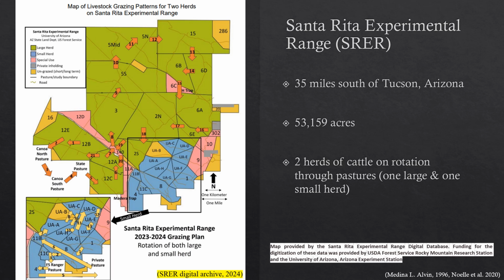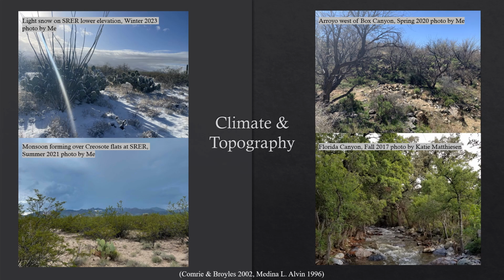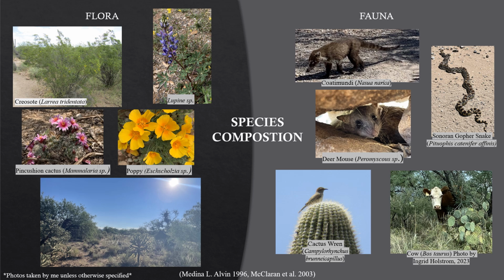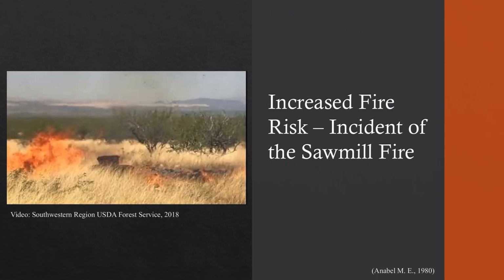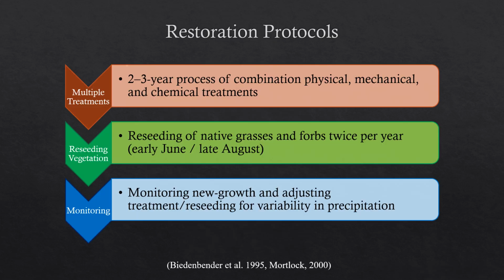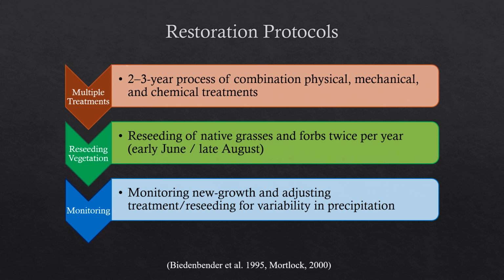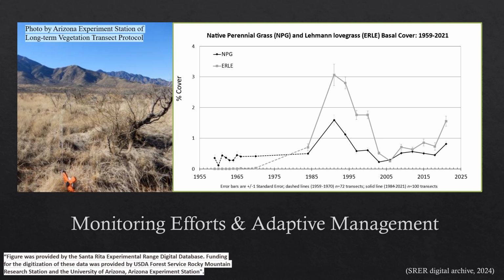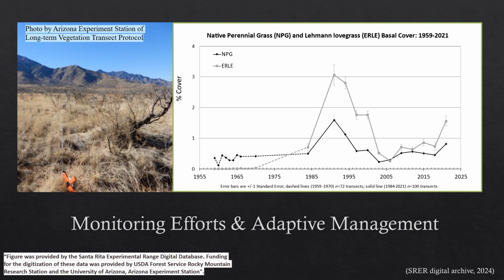REM 440 SRER Restoration Project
Creating an online source for my grad portfolio. enjoy